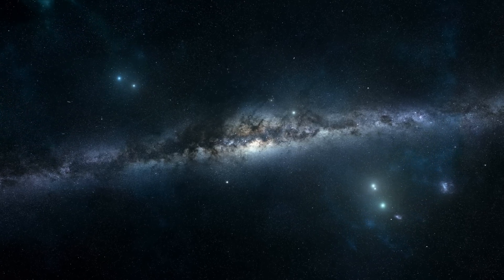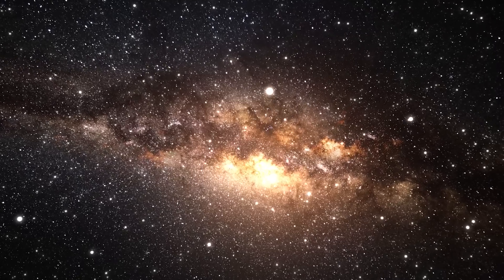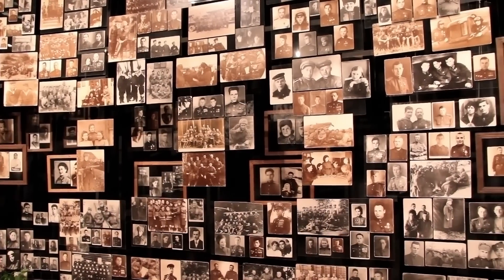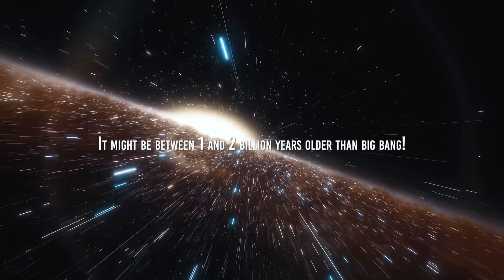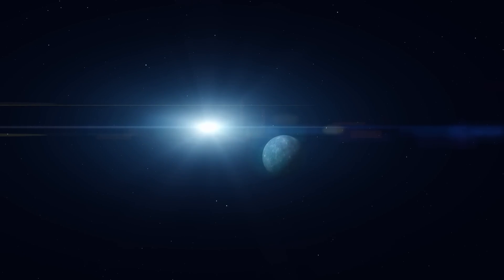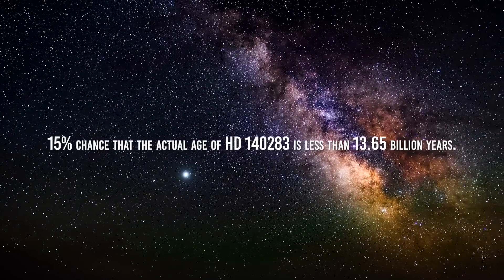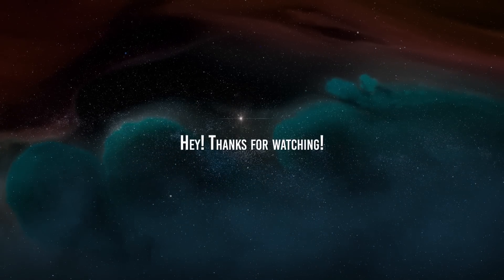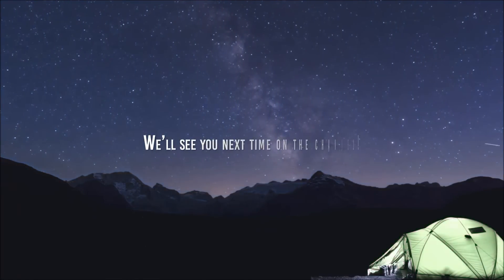This Crazy Old Star Is Challenging The Big Bang Theory!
The Big Bang theory is a cornerstone of cosmology, explaining the universe's origin around 13.8 billion years ago. It is one of the most famous theories ever conceived and it’s not easy to prove wrong, because it is supported by evidence like the Cosmic Microwave Background radiation and Hubble's law. This fantastic theory accurately predicts the abundance of light elements, such as hydrogen and helium, and describes the universe's expanding nature. Observations of large-scale structures and the redshift of light from galaxies also align with its predictions.
Challenging the Big Bang theory would cause great concern and sleepless nights for astronomers and scientists, as it would necessitate the development of an entirely new theory almost from scratch. So, could there be something that disproves this theory? Some speculate that Methuselah, an ancient star, may predate the universe itself.

Age of the Universe
Dating the Big Bang has always been of paramount importance among the scientific community. Astronomers determined the age of the universe using a combination of observations and scientific calculations.

Age of stars
Now, I know stars are some balls of gas that shine in the universe, burning elements and fusing them into heavier ones, as time passes by.

Methuselah
The Methuselah star, also known by the very boring name “HD 140283”, has been the subject of significant interest and debate regarding its age estimation over the years. Everything started in 1912 when it was first cataloged. Astronomers from the Mount Wilson observatory noted it lay only.

Uncertainties
It's important to note that estimating the age of stars can be a complex process, and various factors like uncertainties in stellar models and measurements can contribute to discrepancies.
In 2013, scientists thought Methuselah might be older than the whole universe!

Population I, II,III
So, where do these uncertainties come from exactly?
It’s about the measurements from the ground. You should not forget that we can only get the age of a star by taking measurements.

The Importance of Better Estimates
The story of Methuselah stresses the importance of having updated measurements, made with different instruments and using different approaches.

Video Chapters:
00:00 Introduction
01:10 Age of the universe
03:50 Age of stars
05:50 Methuselah Star
07:00 Uncertainties
08:40 Population I, II,III
11:00 The Importance of Better Estimates